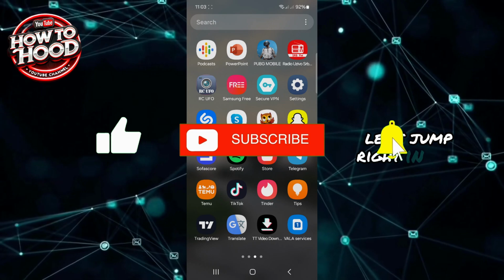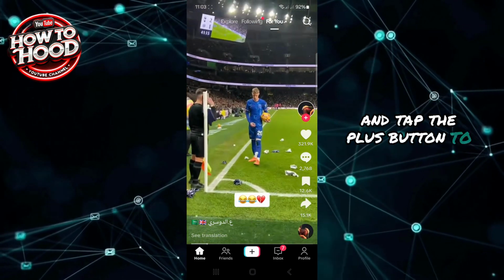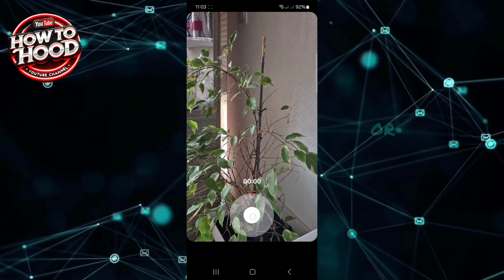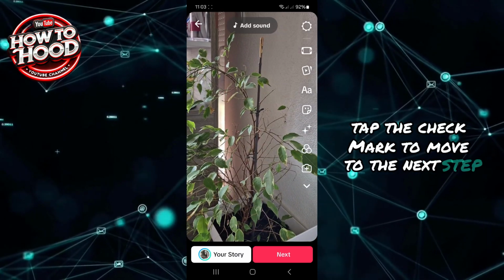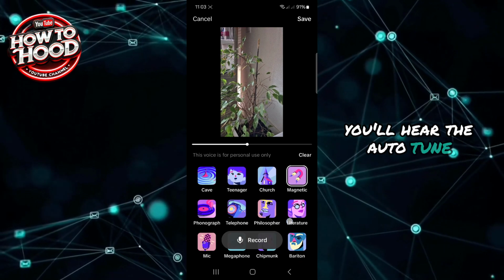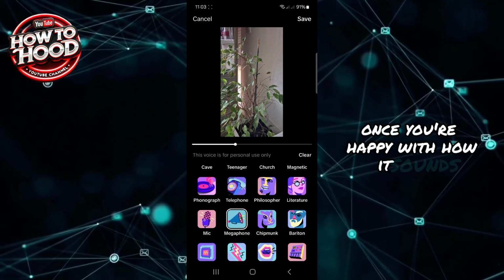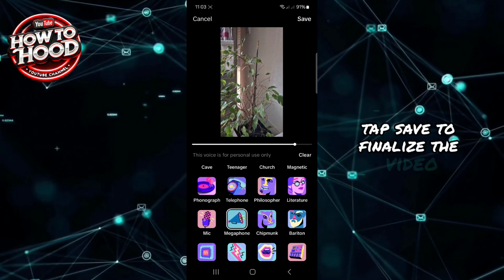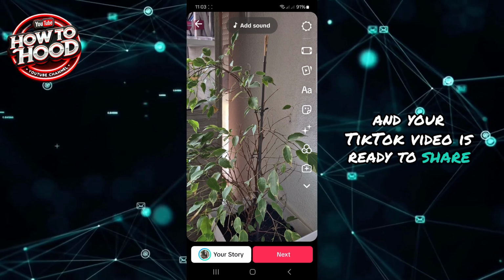How To Use Autotune Filter On TikTok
The Autotune filter is a fun TikTok feature that enhances your voice with a musical, pitch-corrected effect. Here’s how to use it:

### Steps to Use the Autotune Filter on TikTok:

1. Open the TikTok app and tap the **Plus (+)** button to create a new video.
2. Tap on **Effects** at the bottom-left corner.
3. In the search bar, type **Autotune** to find the filter.
4. Select the Autotune filter and start recording your video with the effect applied.
5. Adjust the filter settings (if available) to fine-tune your sound.
6. Post your video and share your musical masterpiece!

If you don’t see the Autotune filter, ensure your TikTok app is updated or check for similar voice effects.